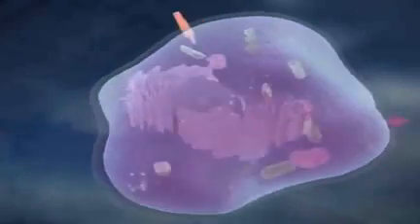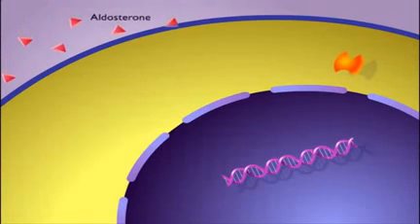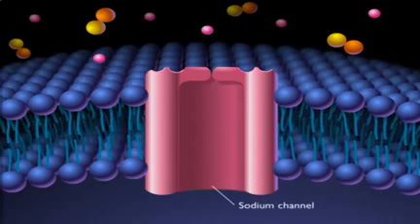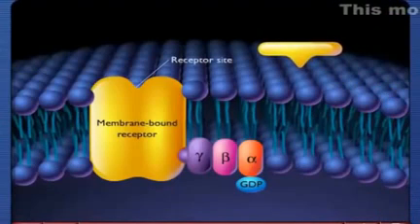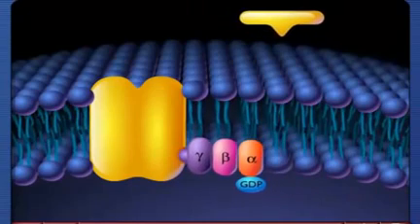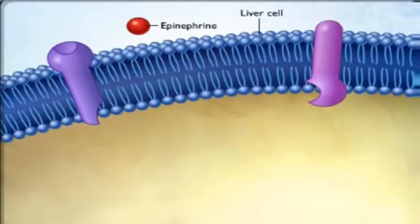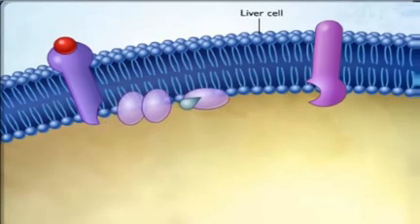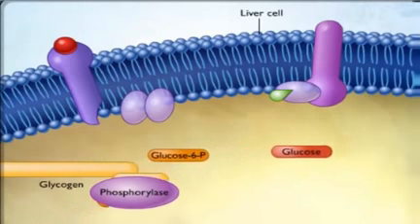Drug Receptor interaction-By Marwa Ali